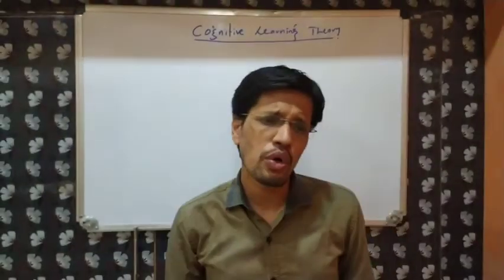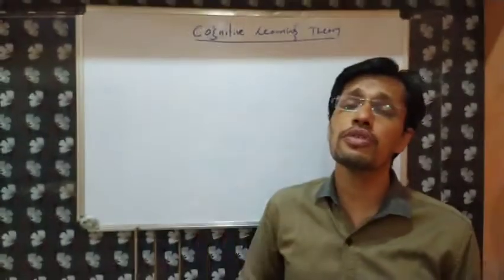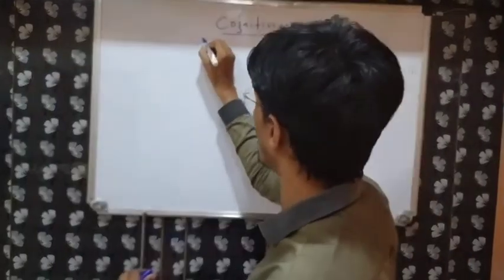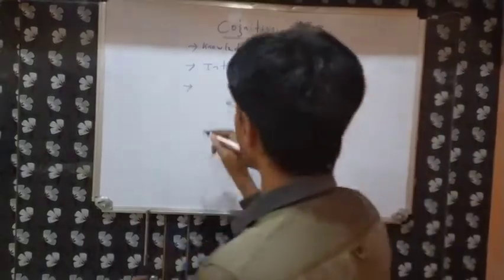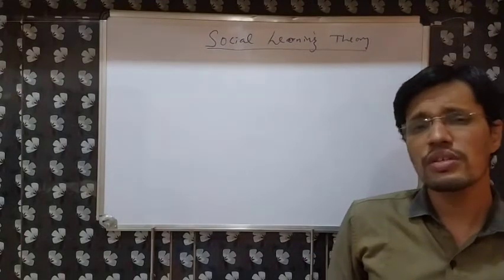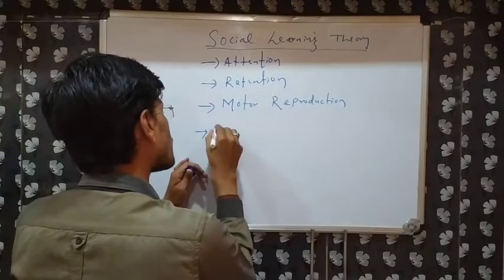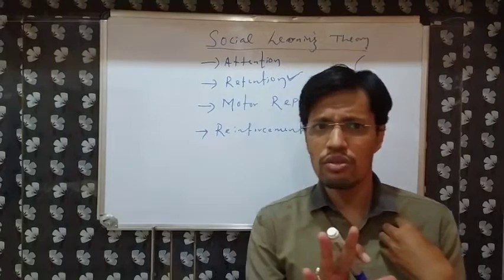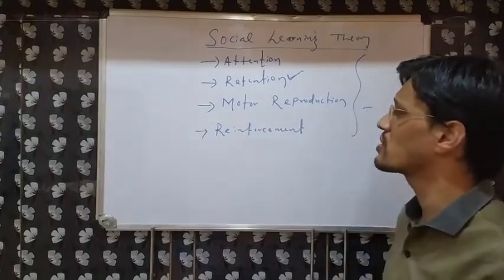Revision part-2_Learning Theory